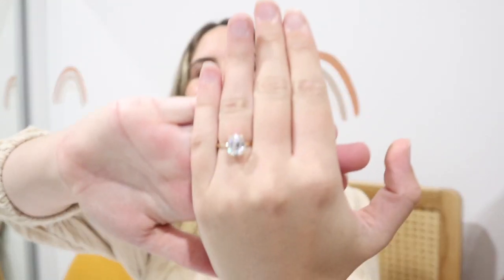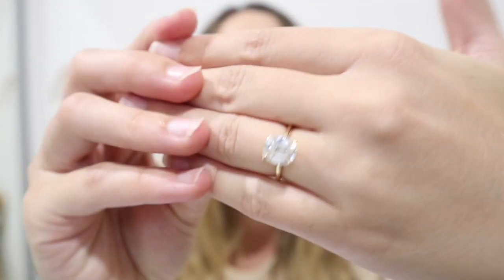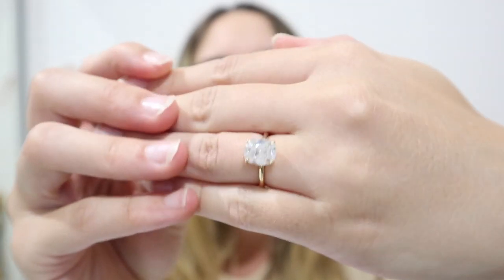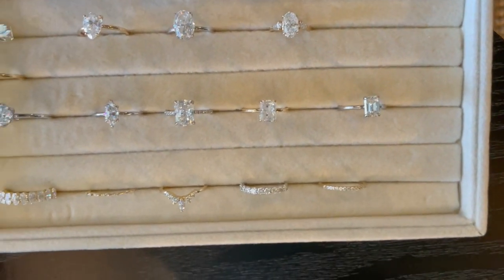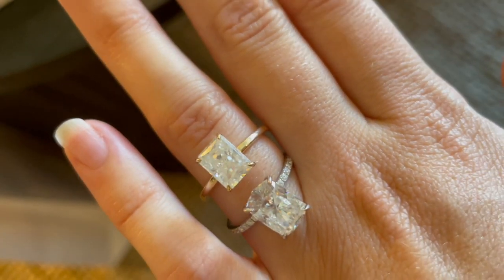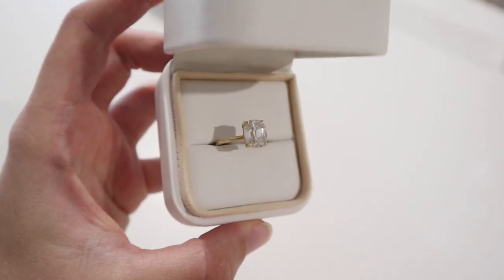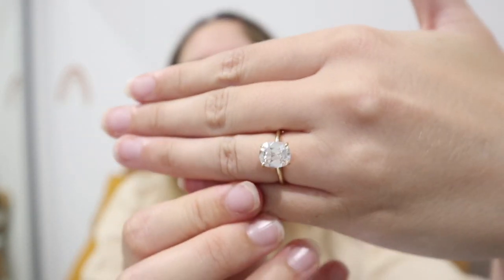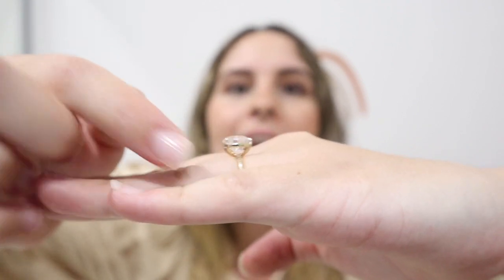About my Engagement Ring Design | Moissanite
$20 off your next Eco Aroma Essential oils shop

Want access to content creator resources? Tube Buddy helps you manage, optimise and grow your channel. A program that I have been using for a few years now to maximise my channel potential. Here is a special link to get you started!

 10-15 Drops of Essential oil 1/2 water 1/2 vinegar

 ♡ABOUT ME♡
 I like to think of myself as a mumpreneur, you could definitely say I load my plate up. But ‘hey’ isn’t life a juggle. I have a beautiful little boy named ‘Theodore’, who is the most sweetest compassionate little person. Luca and I are expecting a sweet little baby together. And we can’t forget about our fur babies, we have two gorgeous chihuahua’s ‘Perni & Fluffy-Steve), they sneak in snuggles at night time! I love doing youtube, it’s a creative outlet for me, since I stopped dancing. I also run a little  business in newborn & family photography.